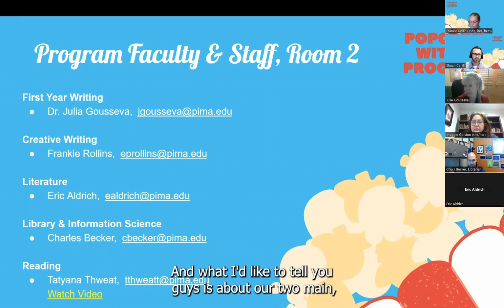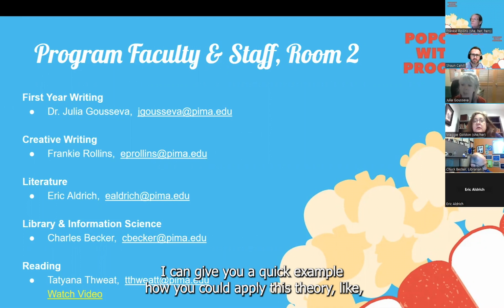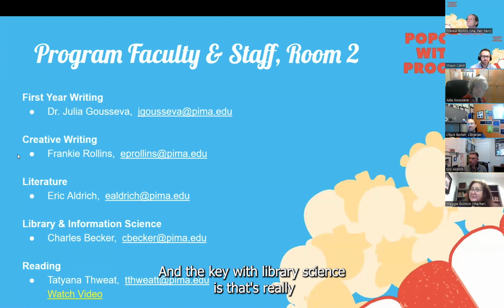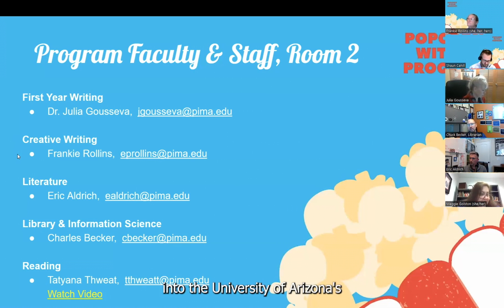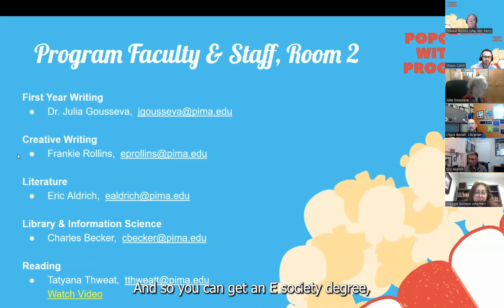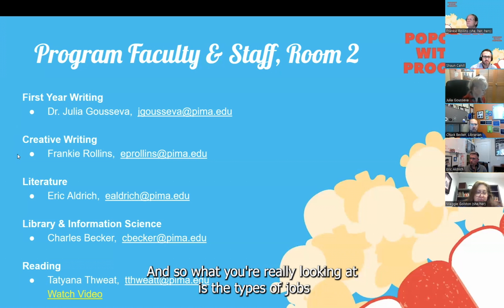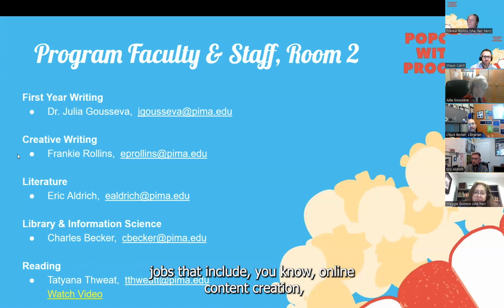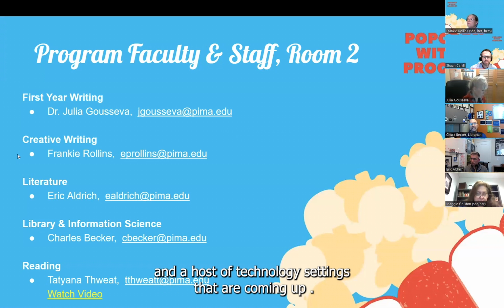PWAP Communications Faculty & Staff 2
In this episode of Popcorn with a Program we talk to Faculty and Staff who teach courses within the Communications major at Pima Community College, including subjects like Creative Writing, First Year Writing, Library & Information Science, Literature and Reading.